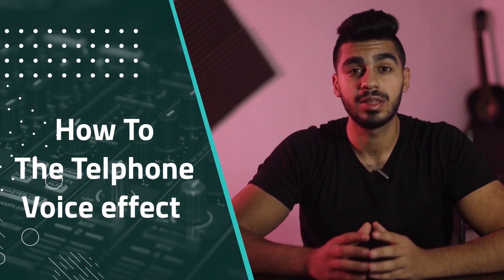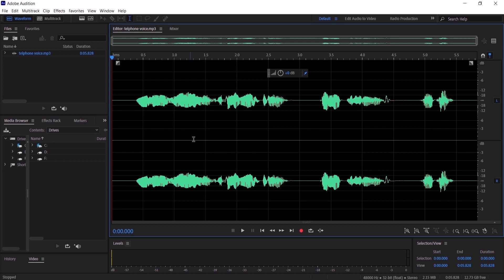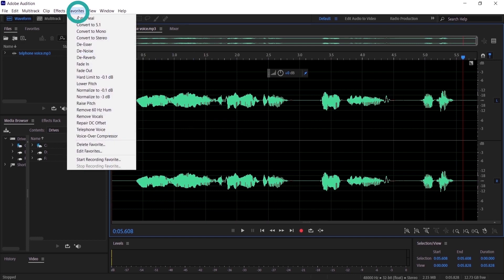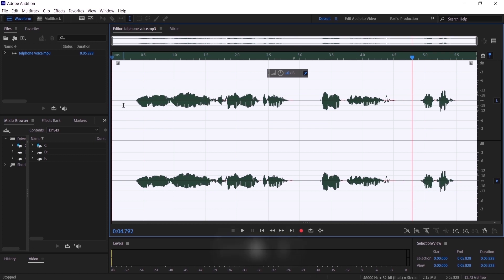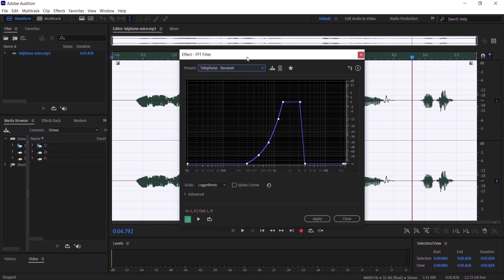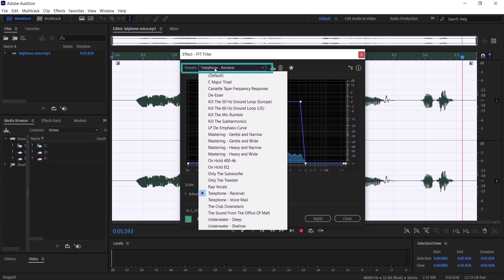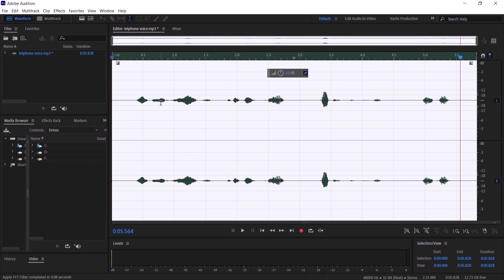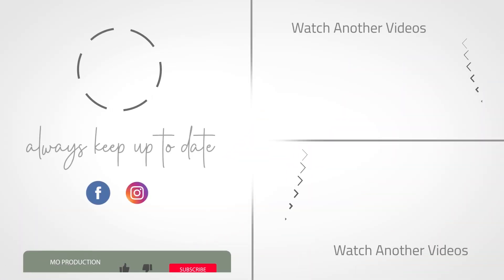How To make a [Telephone Voice Effect] in adobe audition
in this video, you will learn multiple ways of how to apply the telephone voice effect in adobe audition.